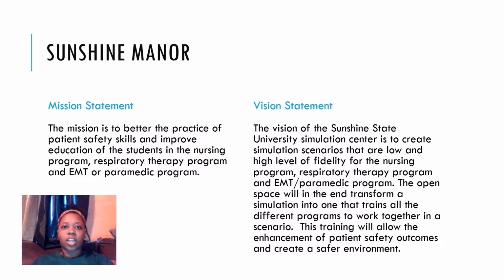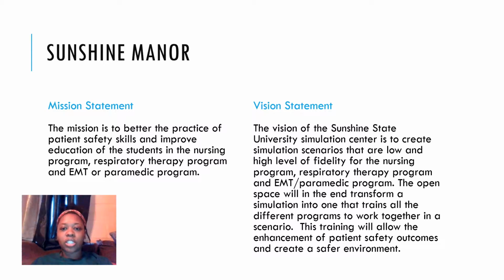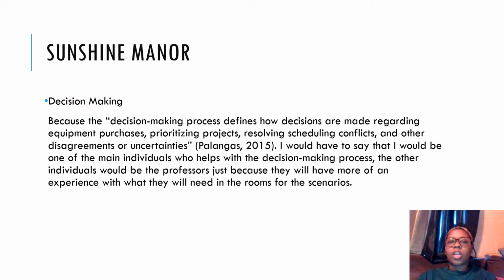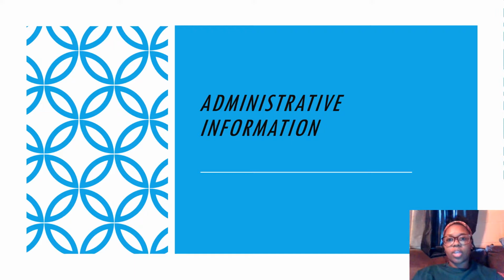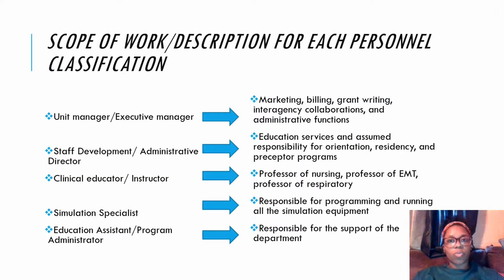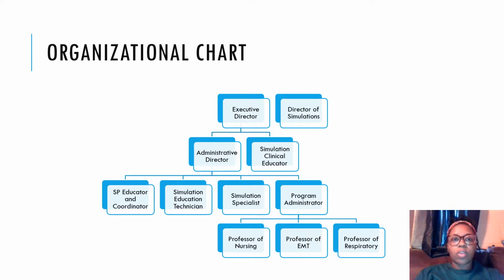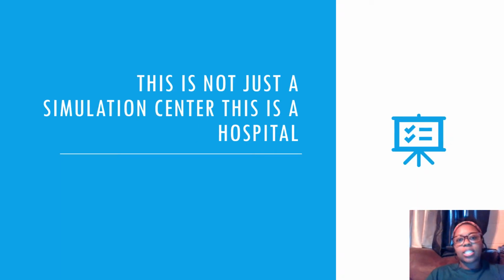Foster Kendra Module15SimualtionandDesignProjectPresentation